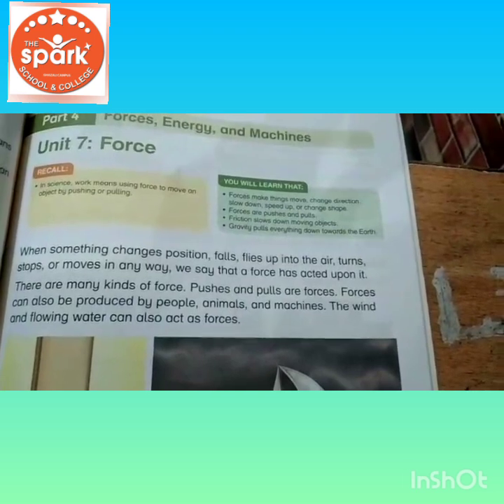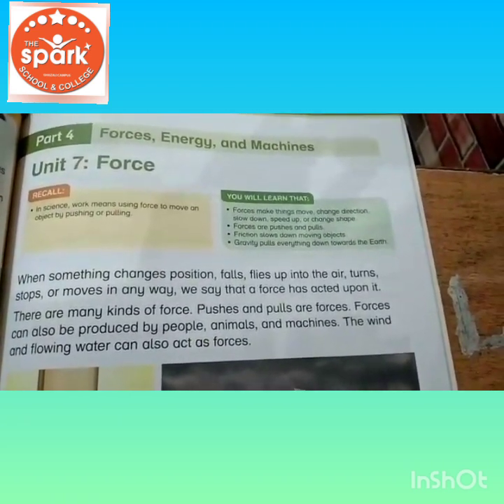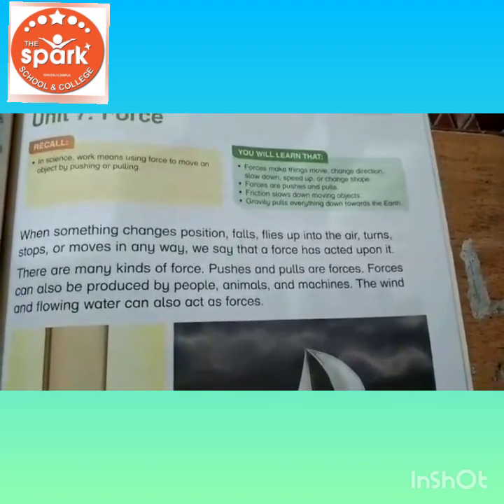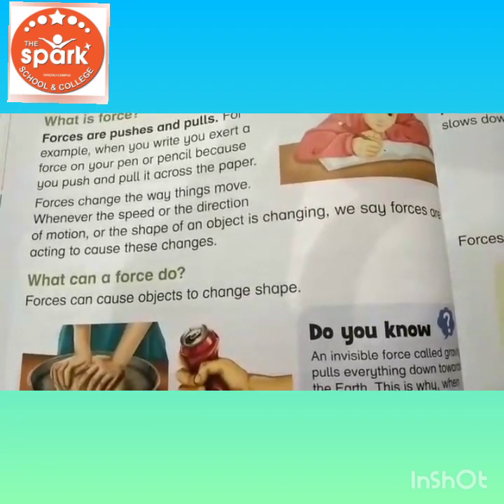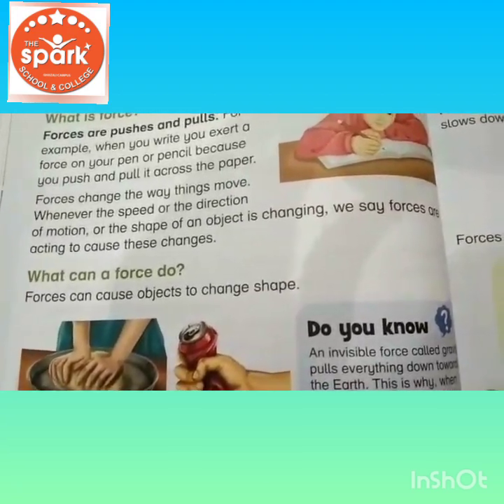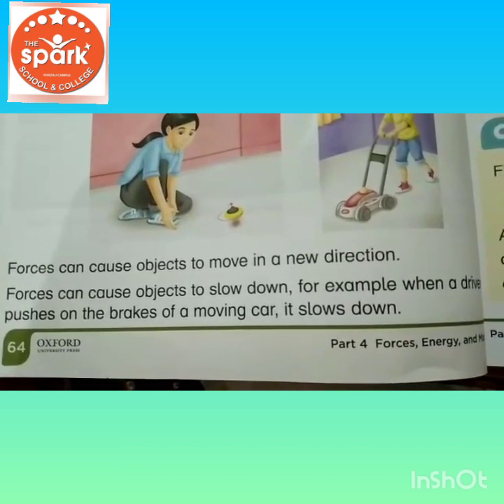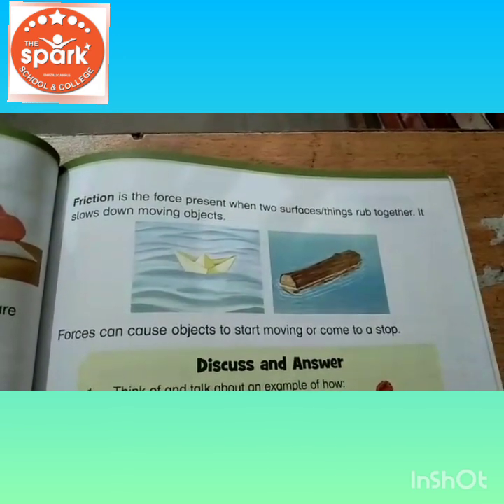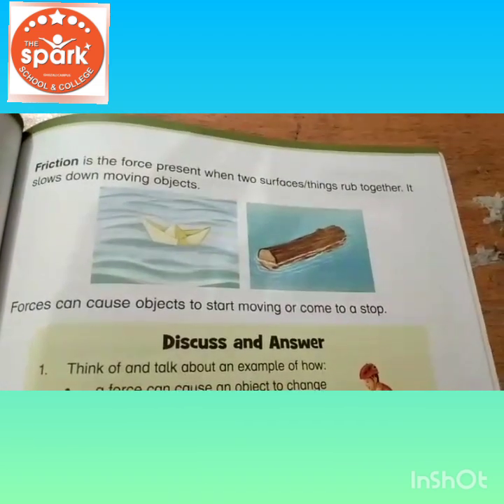science lecture for class 3rd 2nd semester 1st monthly assessment